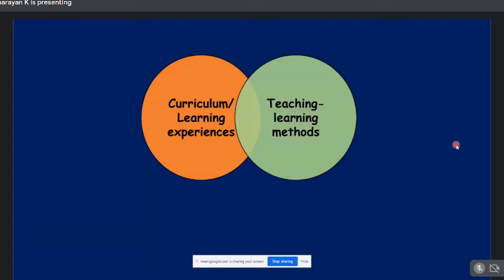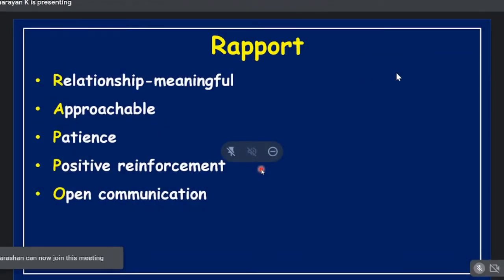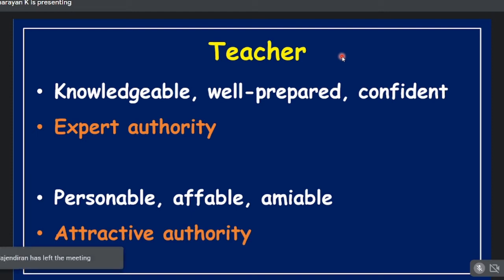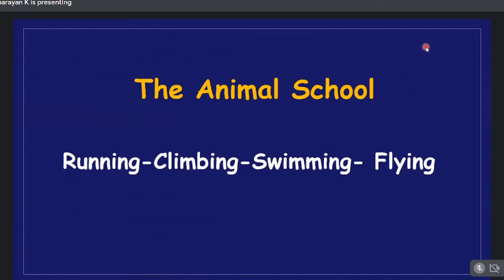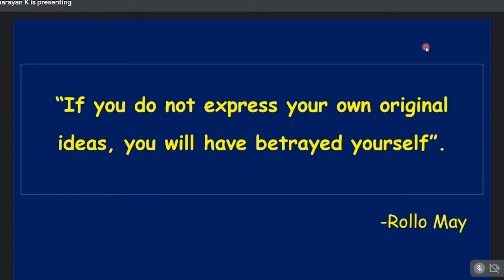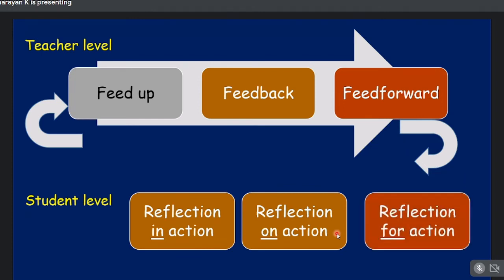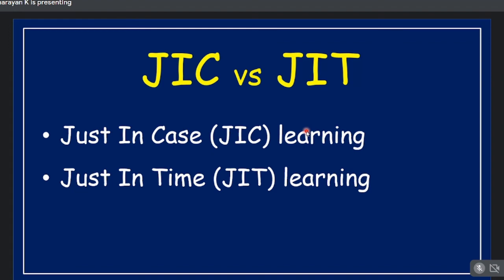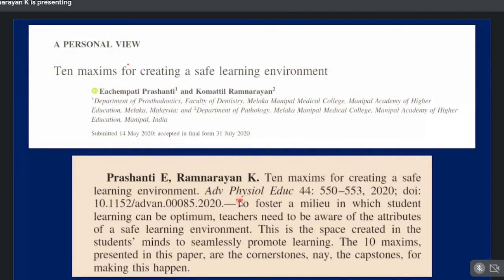Safe Learning Environment | Prof. Dr K Ramnarayan, MAHE Manipal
Dr K Ramnarayan
Professor of Pathology, MMMC (Manipal Campus)
Vice President-Faculty Development, Manipal Academy of Higher Education Chairperson – Manipal University Jaipur

Article: Ten maxims for creating a safe learning environment.
Adv Physiol Educ 44: 550–553, 2020; doi: 10.1152/advan.00085.2020.—To foster a milieu in which student learning can be optimum, teachers need to be aware of the attributes of a safe learning environment. This is the space created in the students’ minds to seamlessly promote learning. The 10 maxims, presented in this paper, are the cornerstones, nay, the capstones, for making this happen.